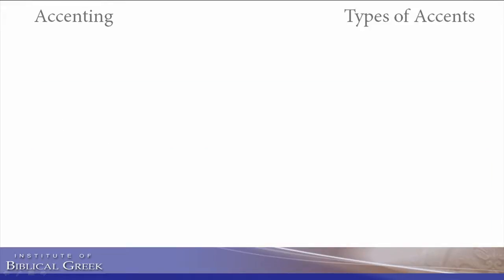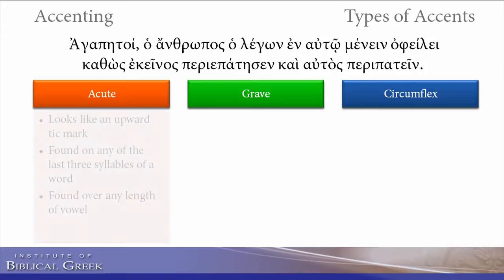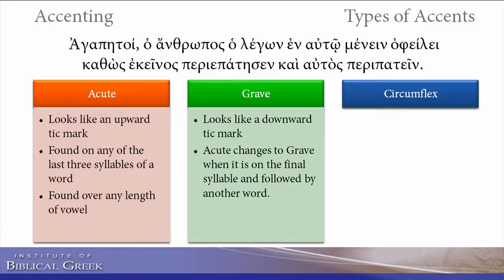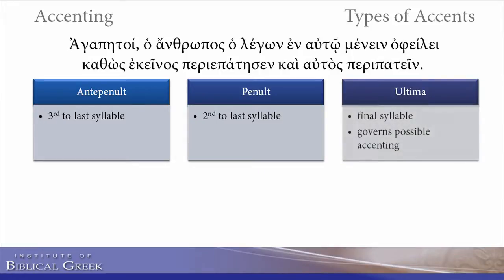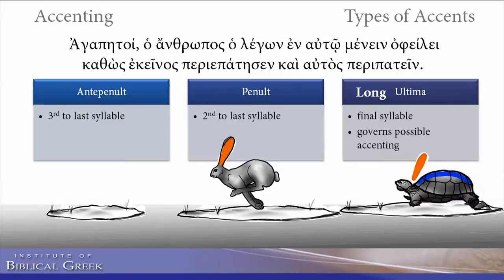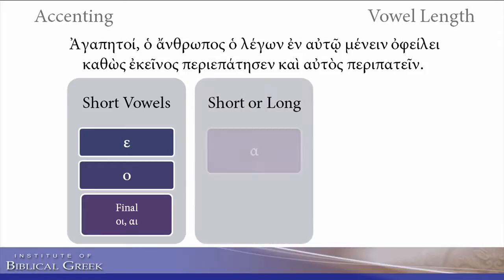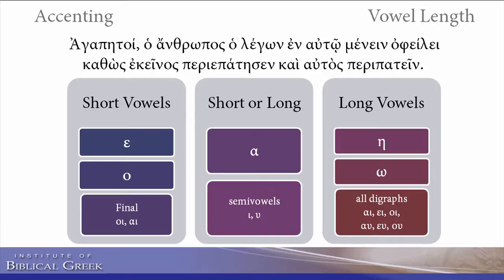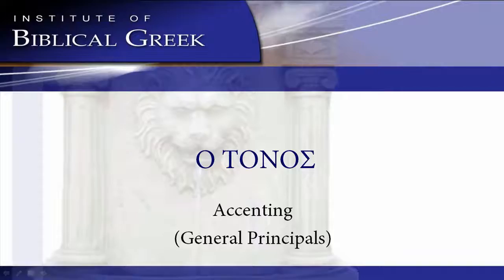Accenting Biblical (Koine) and ancient Greek (Part 1 - General Principles)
This is the first part of a short series on how to properly accent ancient and Biblical Greek.